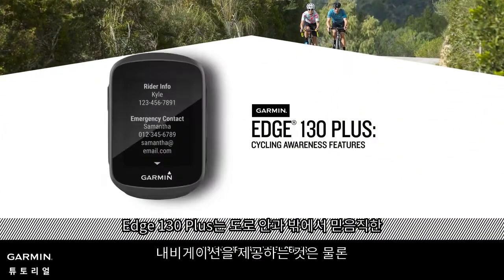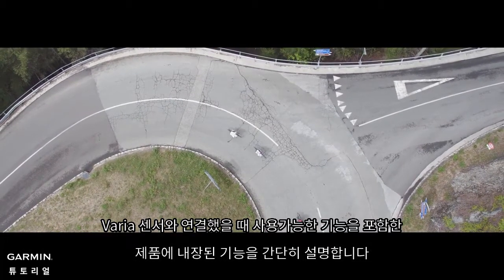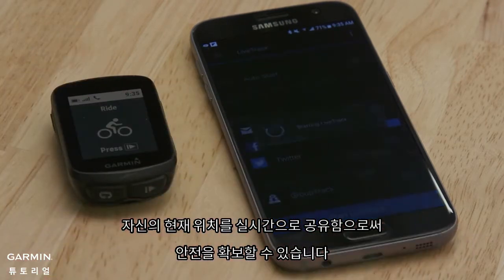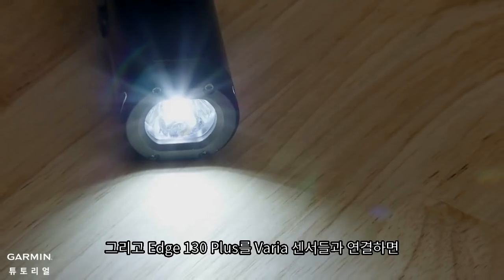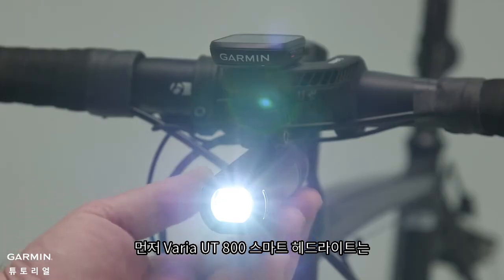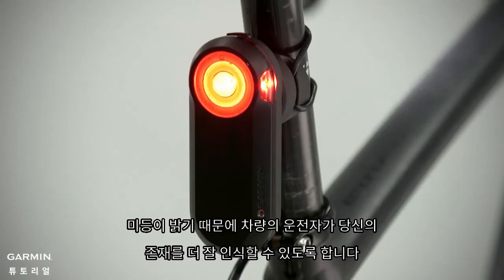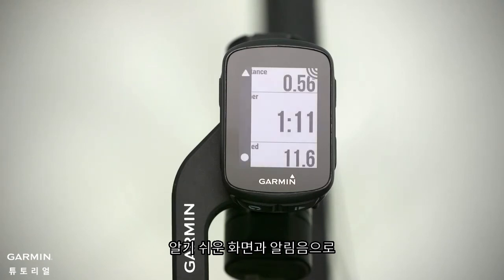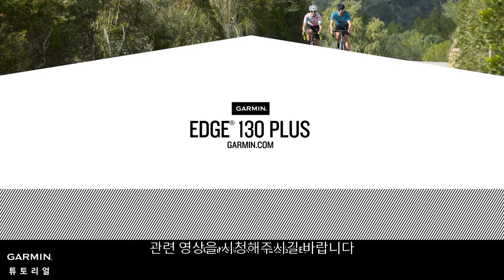[튜토리얼] Edge 130 Plus: 사이클링 중의 감지 기능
모든 라이딩 활동은 소중합니다. 소형 GPS 사이클링 컴퓨터인 Edge 130 Plus는 당신이 얼마나 멀리, 얼마나 빨리 탔는지를 보여 주며 그 구조화된 기록을 바로 스마트폰에 동기화할 수 있게 합니다.